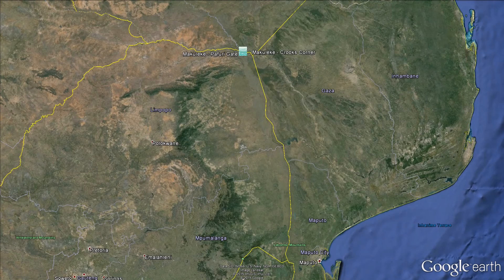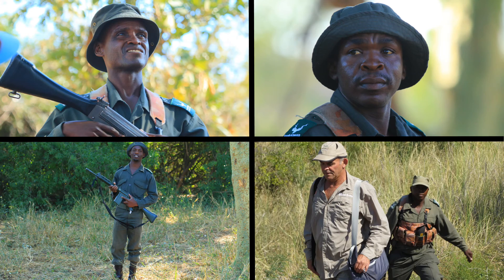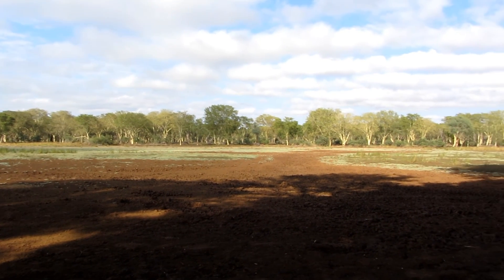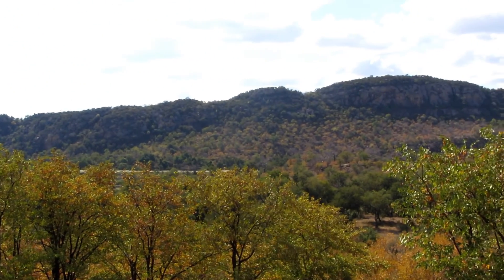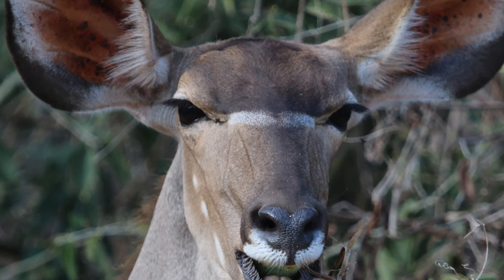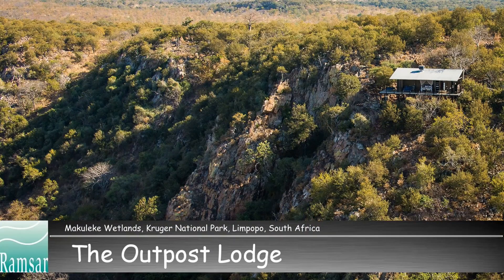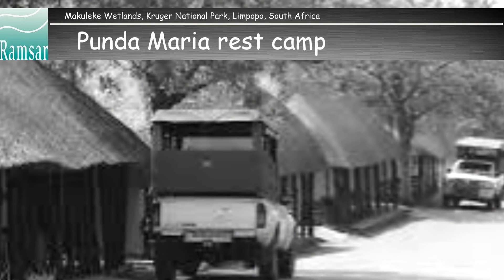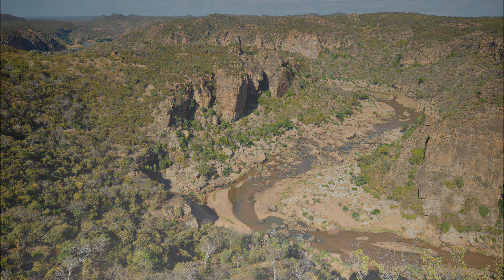SA Ramsar - Makuleke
The Makuleke Wetlands is a Ramsar wetland in the northern region of the Kruger National park, South Africa's number 1 tourist destination. This sensitive eco region follows the Limpopo river for 43km from Crook's Corner to the western boundary near the Pafuri entrance gate. The region is not accessible for general visitors to the park. This video provide a glimpse of the natural splendor which can only be seen as a guest of one of the three concession holders.